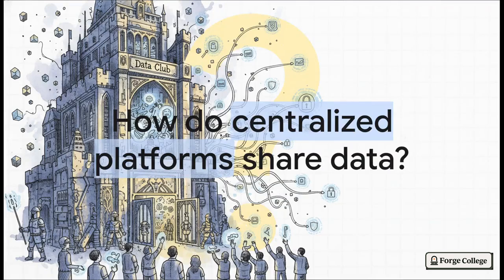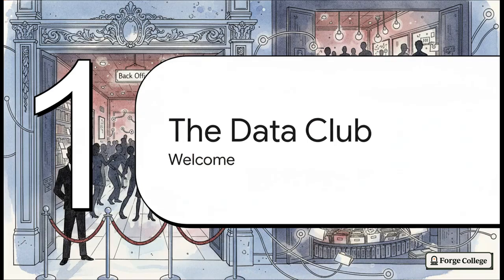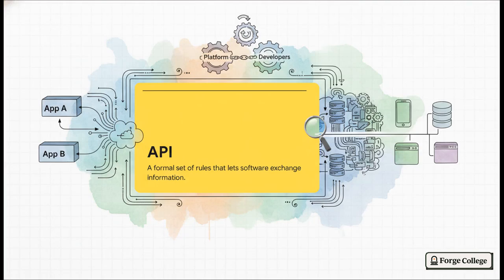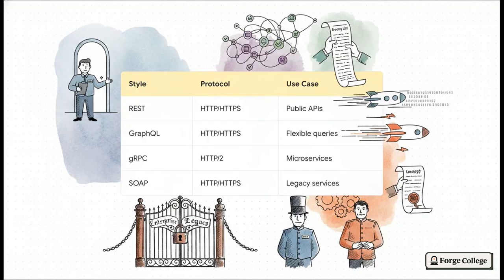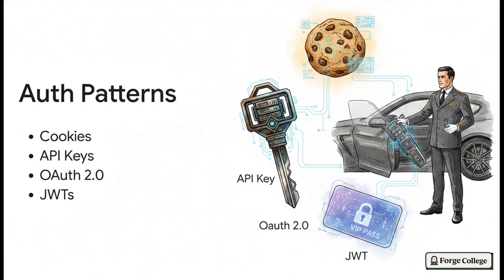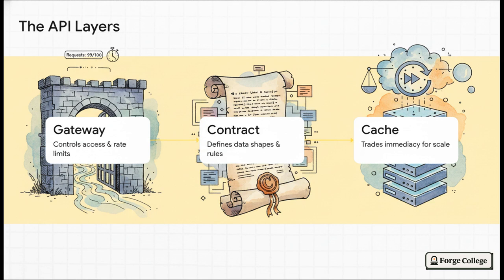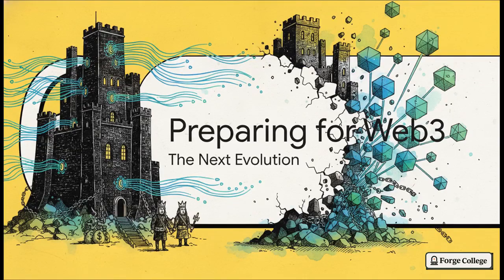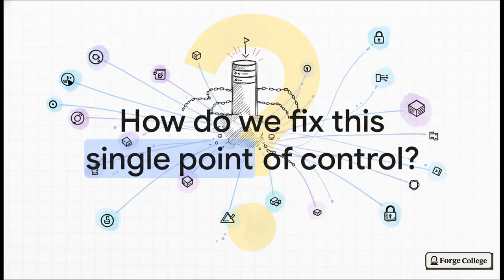APIs, Web Services, and Security Implications — Forge College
How did the programmatic doors of Web2 enable massive integration — and what security and privacy risks came through them? This lesson explains why APIs and web services matter for platform power, data flows, and user privacy.

What you'll learn:
This lesson defines APIs and web services and locates them in a modern web stack, showing how HTTP/HTTPS, REST, SOAP, GraphQL, and gRPC carry data and behavior between systems. You will learn common authentication and authorization patterns — API keys, OAuth flows, JWTs, and session cookies — how they control access, and what guarantees (and limitations) each pattern provides. The lesson makes the contract-like nature of APIs explicit: how interface design governs who can integrate, which data is shared, and how developer ecosystems form. Finally, you will learn to identify privacy and security implications from implementation choices and data-sharing agreements and apply simple criteria to assess whether an API design increases or reduces centralized control and user risk.

Who this is for:
Beginner learners with basic web or programming familiarity who want to understand how Web2 integration worked and the security tradeoffs that influence decentralization. No advanced prior knowledge required.

Key topics covered:
- Definitions: API vs web service and where they sit in a web architecture
- API styles and transport: REST, SOAP, GraphQL, gRPC over HTTP/HTTPS
- Authentication & authorization patterns: API keys, OAuth, JWTs, session cookies
- APIs as gatekeepers: contracts, developer ecosystems, and power dynamics
- Data sharing agreements, privacy risks, and common implementation pitfalls
- Checklist to evaluate centralization, access control, and user privacy risk

Want to keep learning?